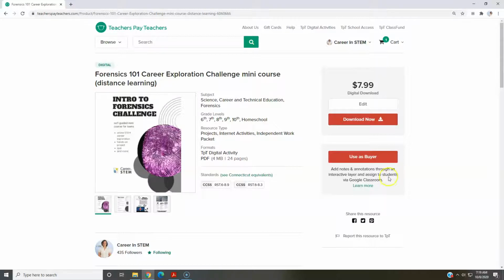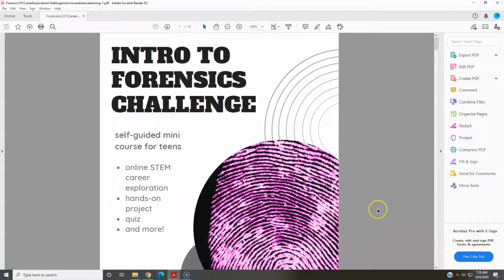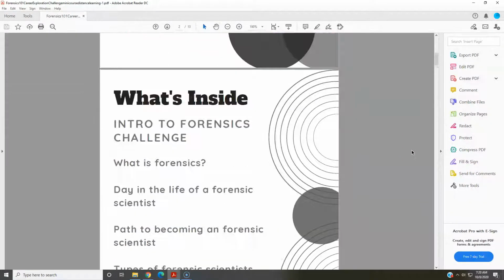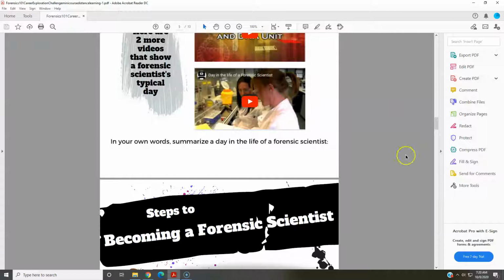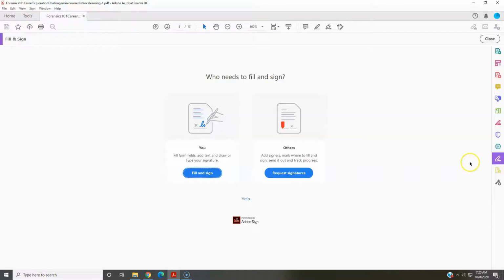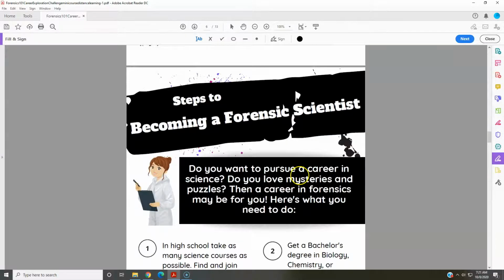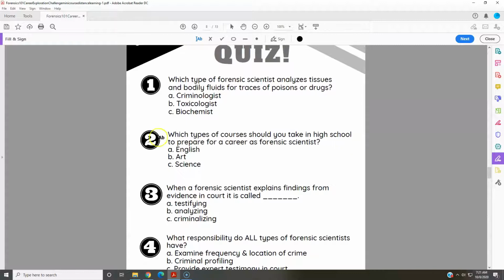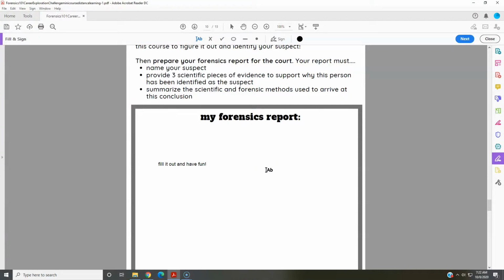How to Use Online STEM Challenges in Your Distance Learning Classroom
Watch this video to learn how to use the free Fill & Sign feature in Adobe to make the most of these online STEM Challenges in your distance learning classroom!